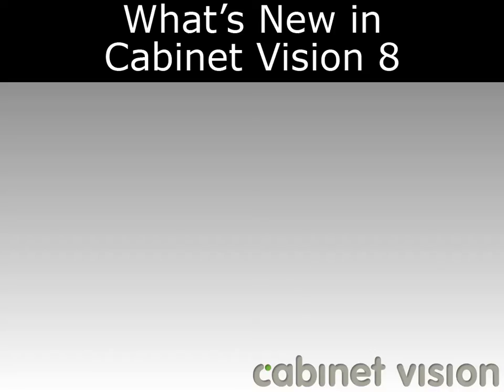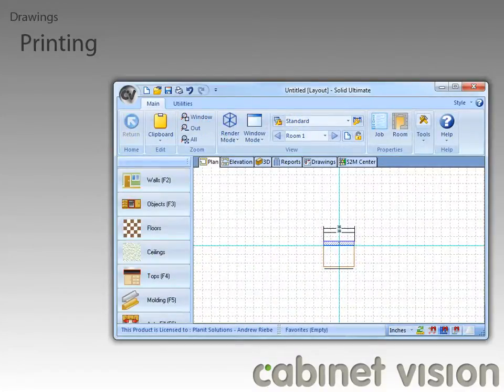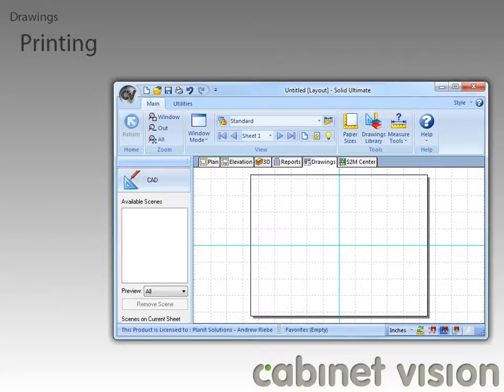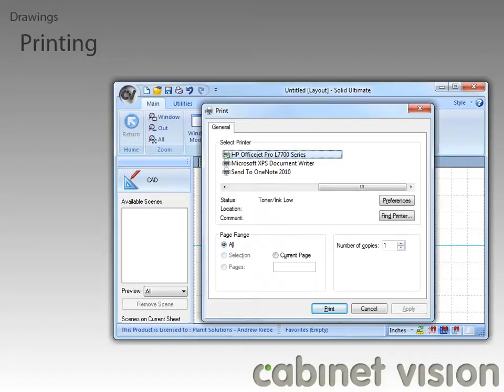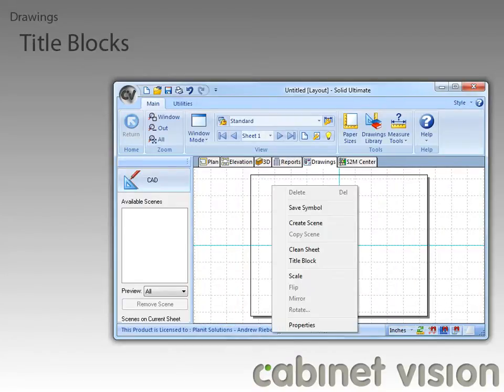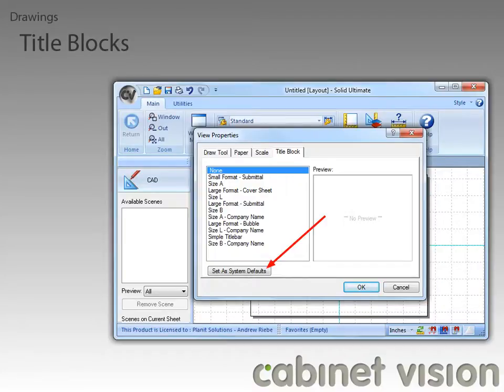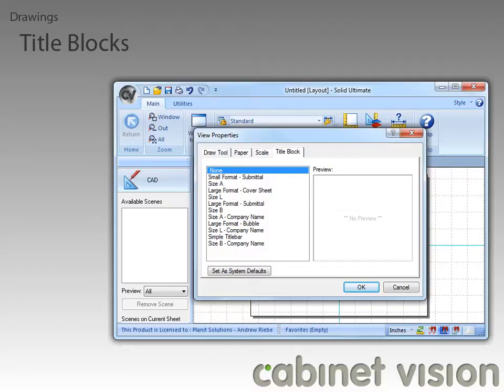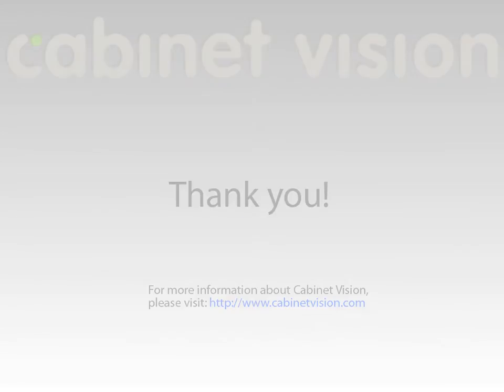Cabinet Vision Version 8 Drawings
A look at the new Drawing Features in Cabinet Vision Solid Version 8